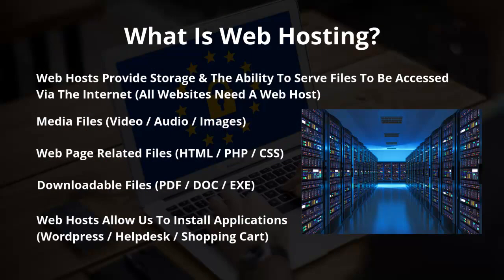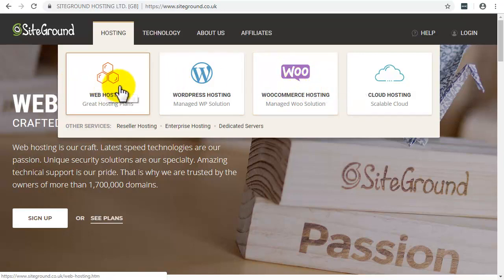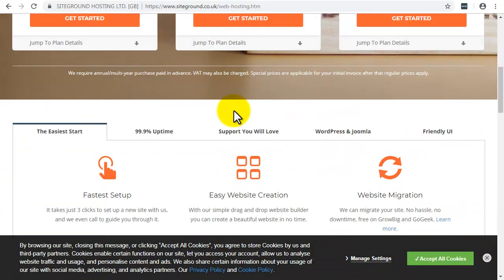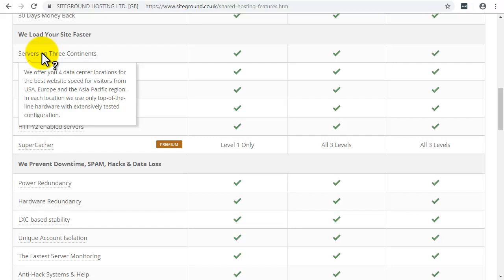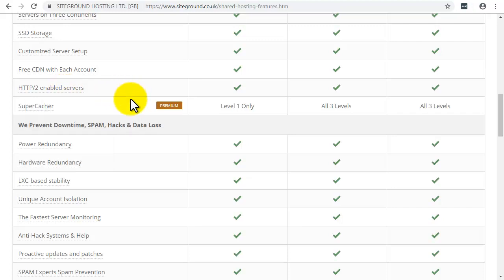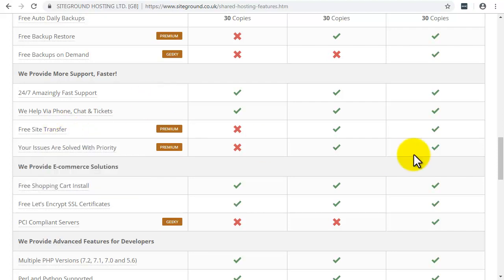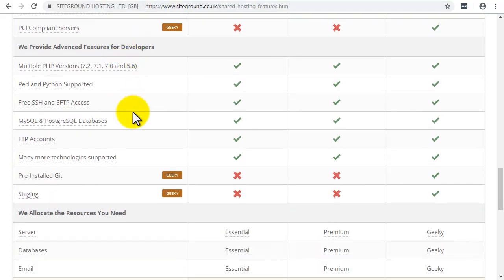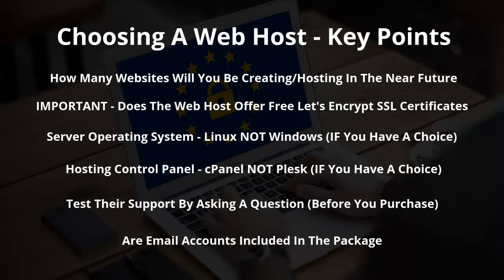How To Choose Web Hosting For Your Website 2018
In this video I talk about what to look for when choosing a web host for your website.

I have a look around the siteground website explaining the plans they offer, some of the features/terminology used by web hosting companies in general.